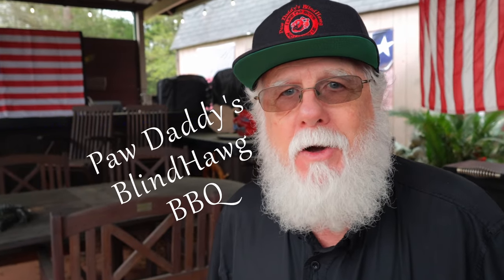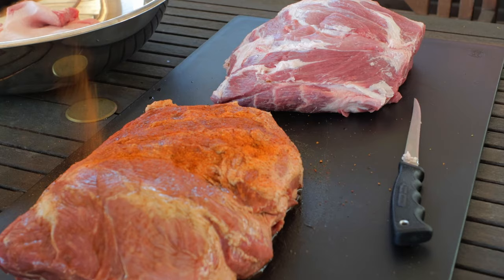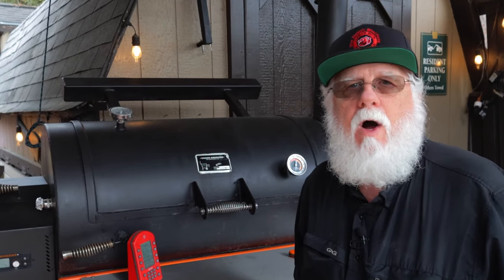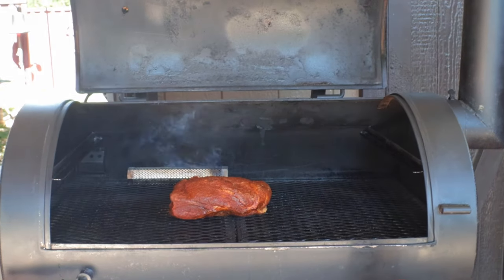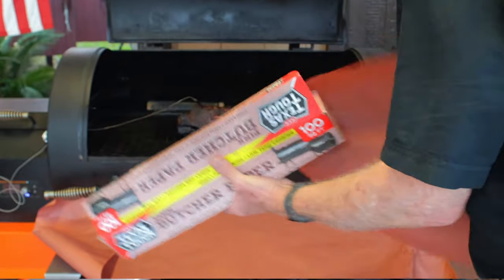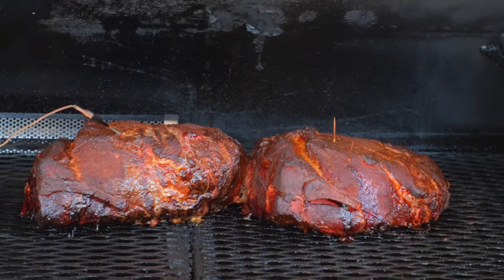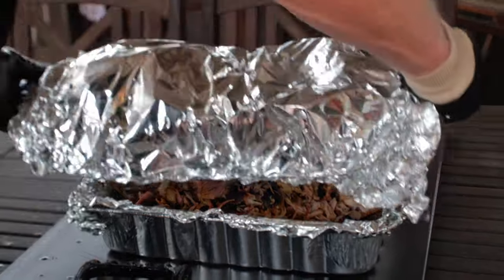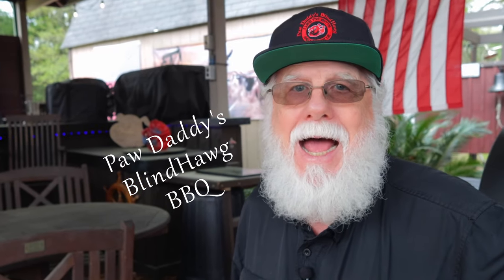The Easiest Trick In BBQ Has Three Ingredients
In this video I smoke two Pork Butts. One is seasoned with a traditional BBQ Rub and the other is seasoned with a simple three ingredient rub.

Equipment in Paw Daddy's Outdoor Kitchen:
YoderYS1500
Coockshack Amerique
Char-Griller Akorn

00:00 Introduction
00:20 Remove Fat Cap
01:02 Pork Butt #1
01:44 Three Ingredient Rub
02:14 Pork Butt #2
02:24 Yoder YS1500
04:11 Smoking The Butts
05:32 Wrapping The Butts
06:51 CookShack Amerique
07:40 Evaluating The Pork Butts
09:19 Outro